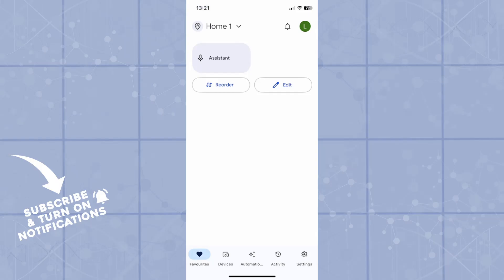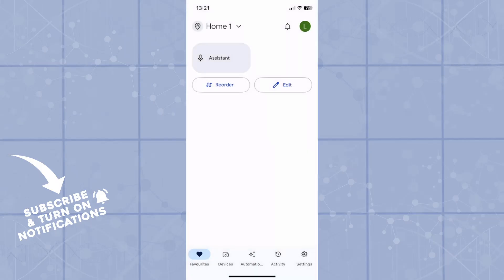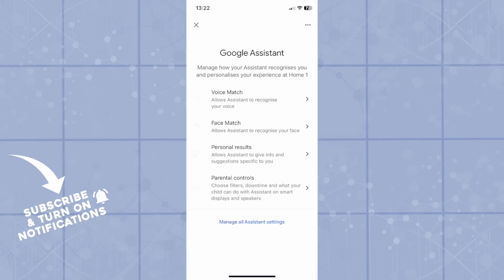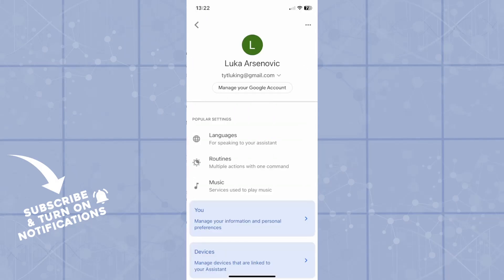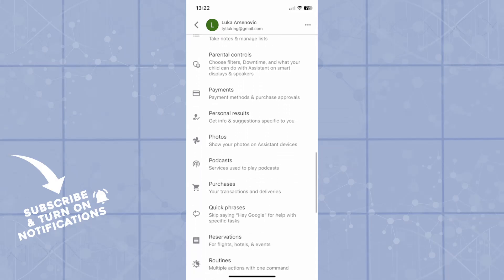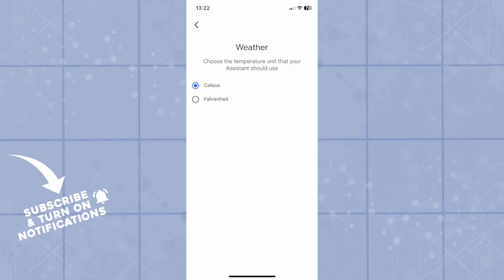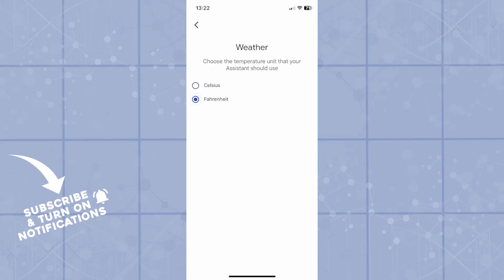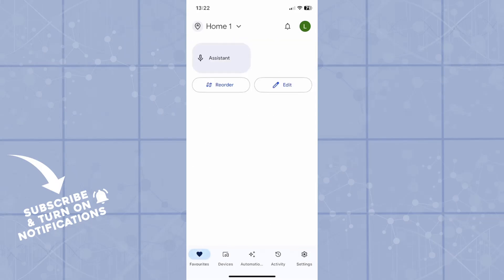How to Change Temperature Unit on Google Home (Easiest Way)​​​​​​​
In this video I will show you How to Change Temperature Unit on Google Home. It would be good if you watch the video until the end so that you don't miss important steps.